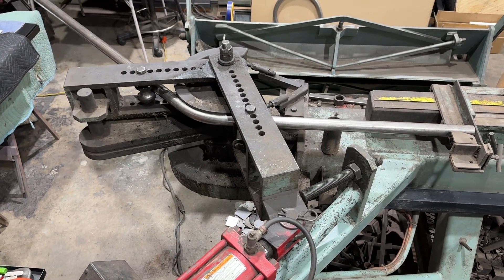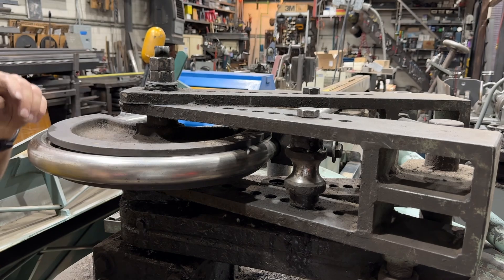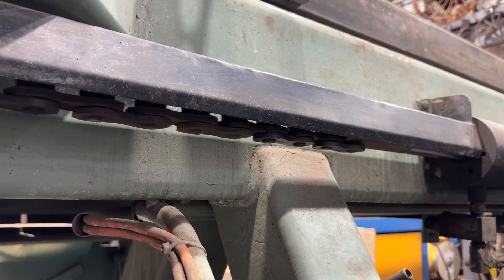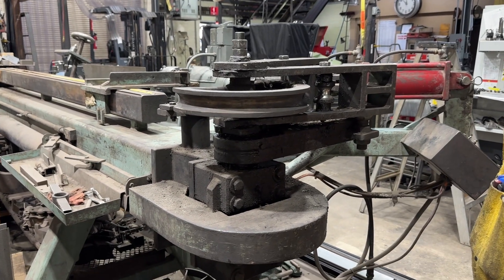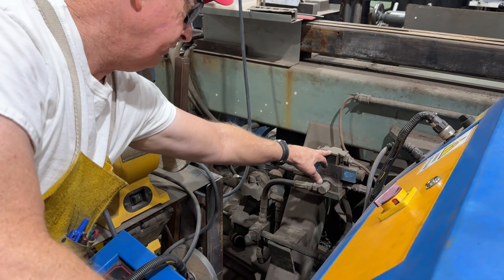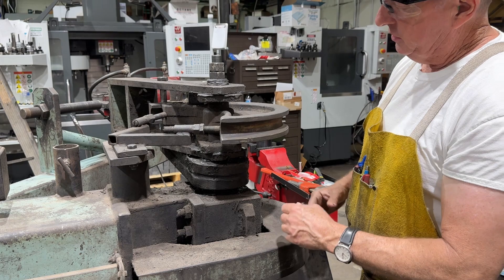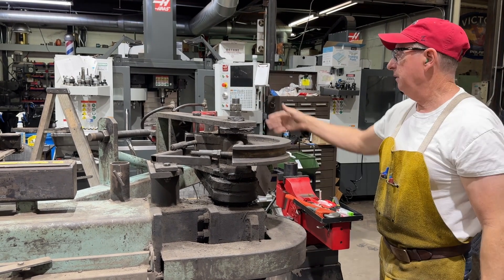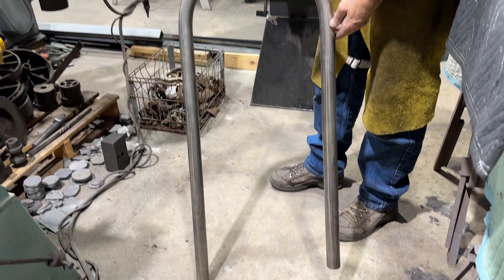Shop Built Large Tube Bender based on the Hossfeld Bender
Thirty years ago Doug built a large bender to bend tubing needed to fabricate bike racks. This video describes and demonstrates the bender. The bender is modeled after the Hossfeld bender system and uses standard Hossfeld form dies.
The bender is in use today.